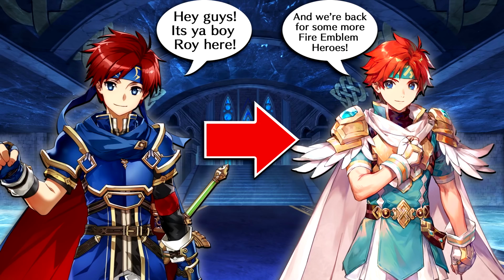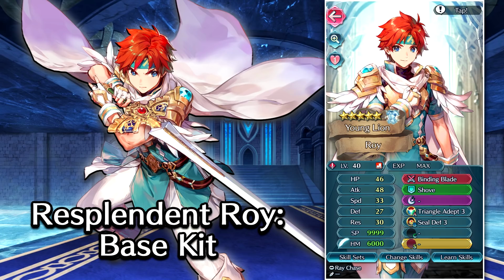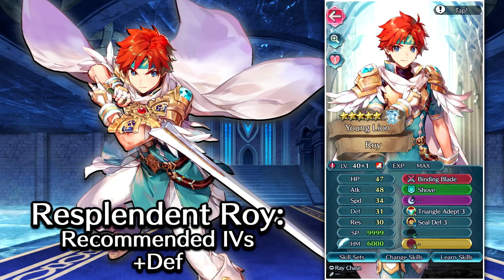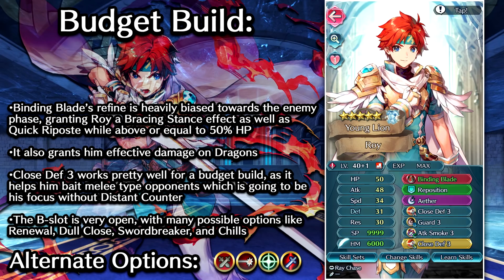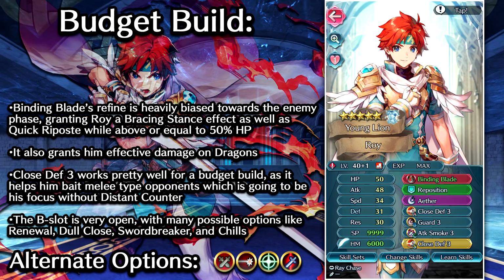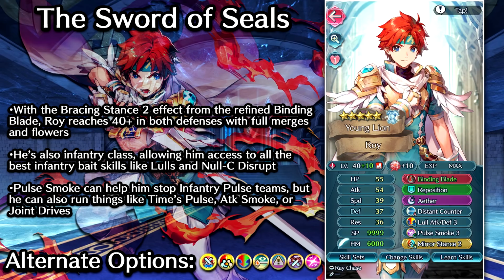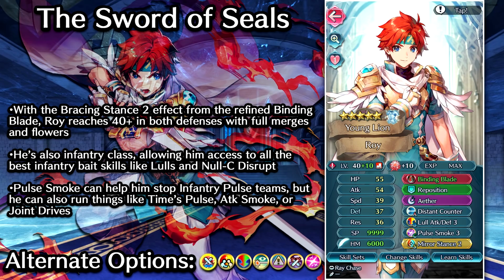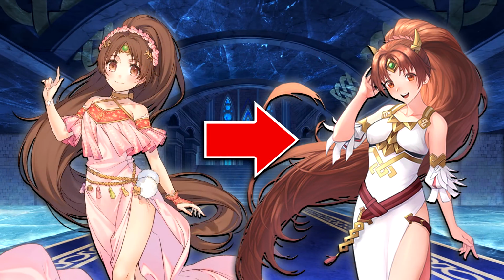Fire and Ice! Its Our Boy, Resplendent Roy! Let's Build Him! [Fire Emblem Heroes]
So our latest addition to the roster of Resplendent Heroes is Roy, who everyone with the FEH Pass got a copy of today. He's a pretty easy merge project, being available as a 3* summon since day 1, and with proper investment and builds, he's actually quite solid! So let's talk about him!

All builds in this video were made using the FEH Unit Builder:
Check it out, its a fantastic tool for planning your builds!

Everyone is chill, come hang with us~